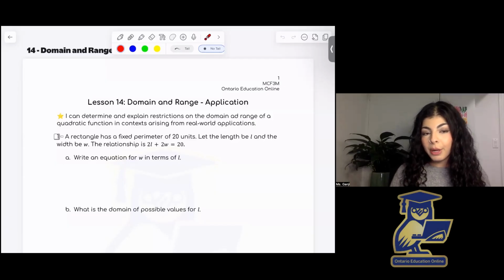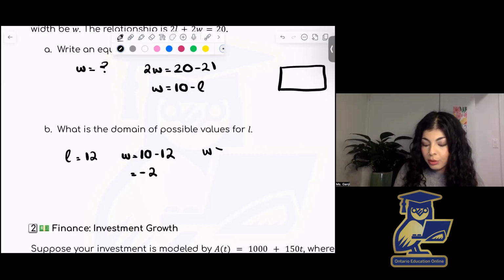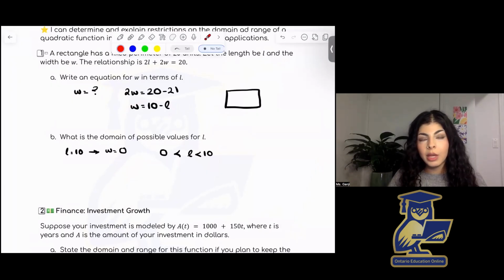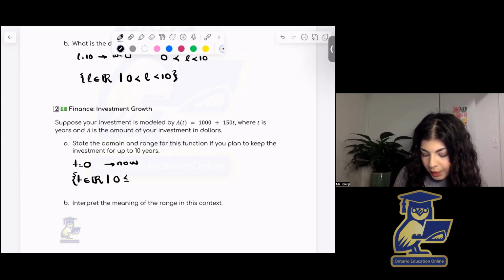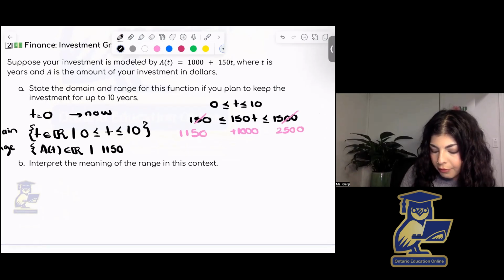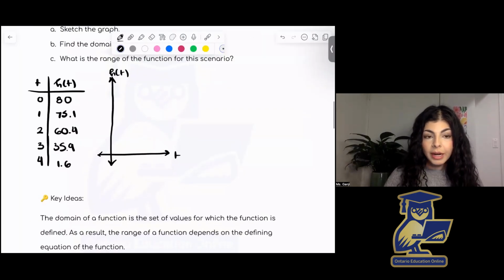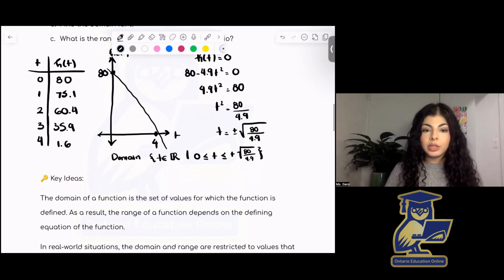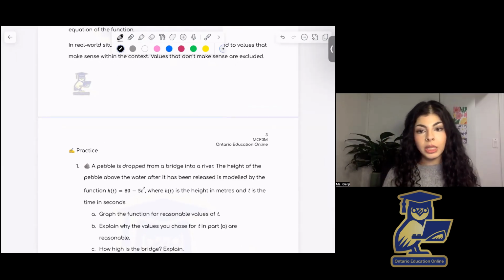Domain and Range- Application | MCF3M Grade 11 Math (Ontario Curriculum)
Learn about Domain and Range- Application in this MCF3M Grade 11 Functions and Applications lesson from Ontario Education Online, aligned to the Ontario Ministry of Education curriculum.